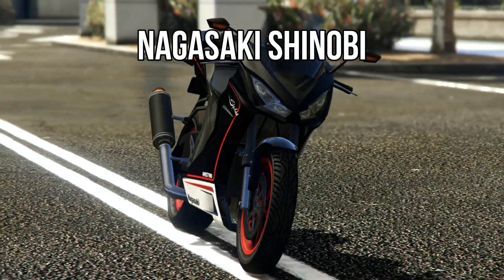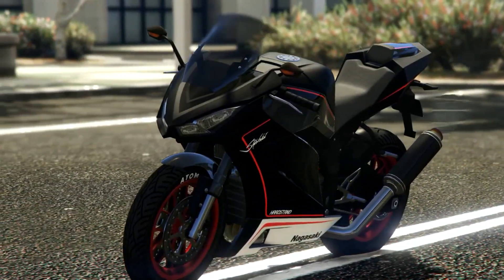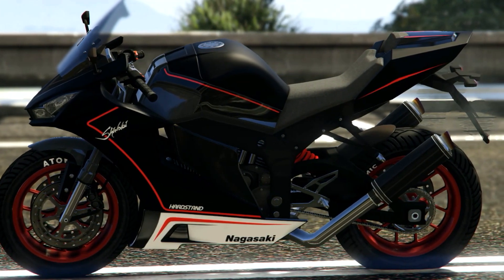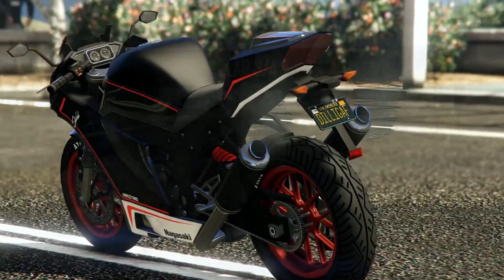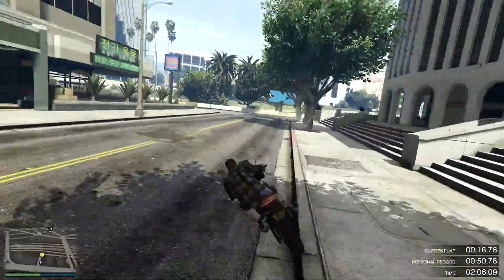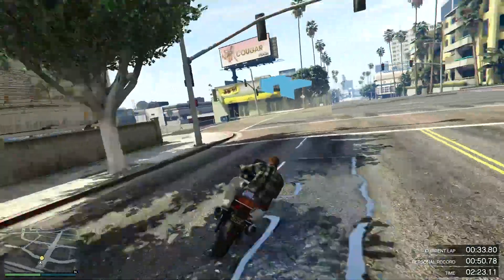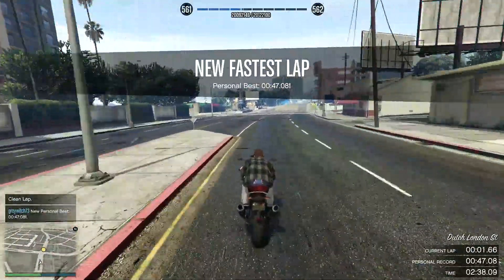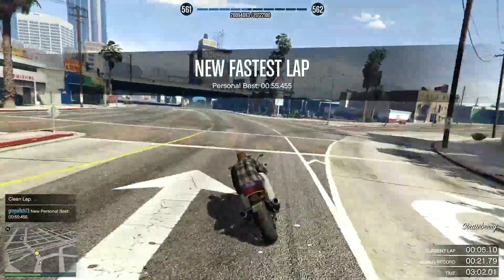GTA Online Nagasaki Shinobi The Akuma Killer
A quick review of the brand new Nagasaki Shinobi.